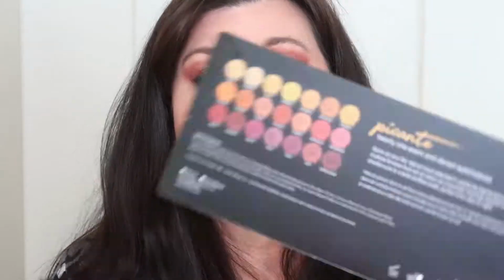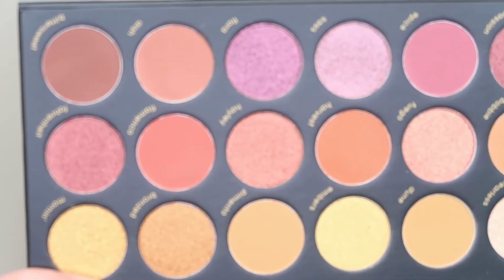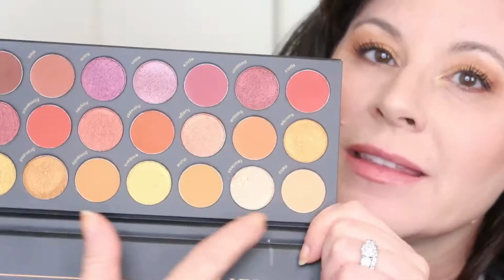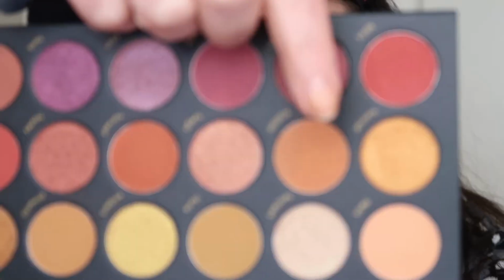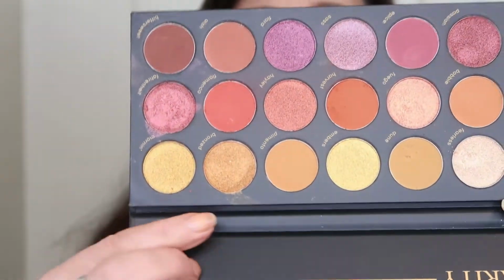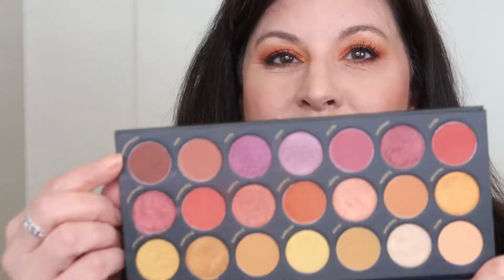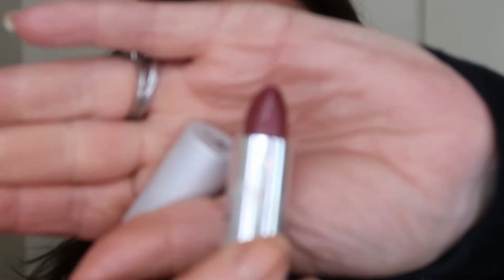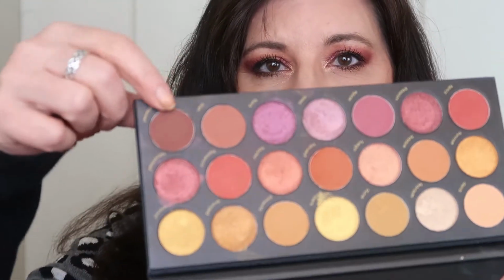Karity Picante 3 looks with 1 palette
Hello again! Today I'm trying the Karity Picate palette which I received in a Boxcharm box in February. This palette has warm, vibrant, color-packed shades, so I want to know: Can I get work-appropriate + fun and colorful + date-night appropriate looks on my mature, hooded eyelids? Can I create a look that I'd leave the house wearing? It's like getting ready with your mom. if your mom likes to play, but doesn't really know what she's doing!

 **Please note**

Camera used: Canon G7X Mark II
Editing software: Filmora9